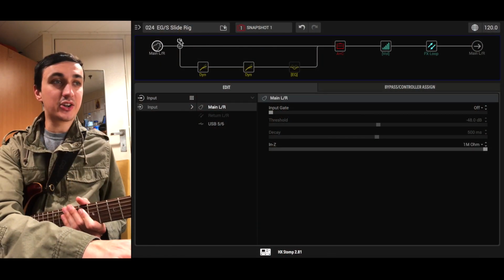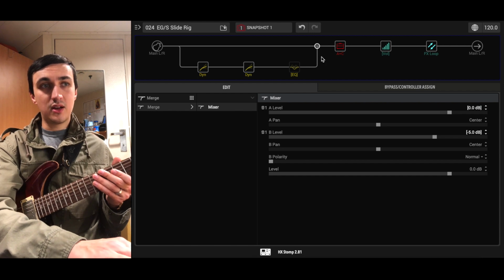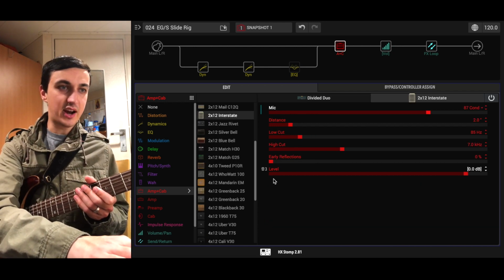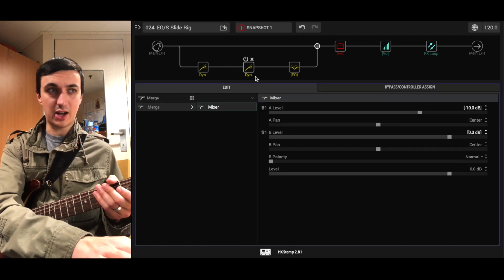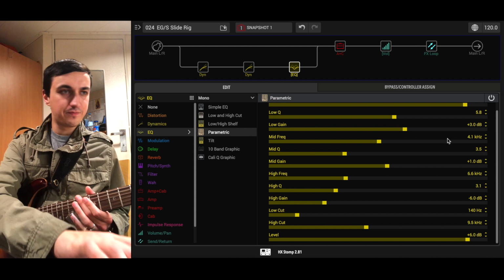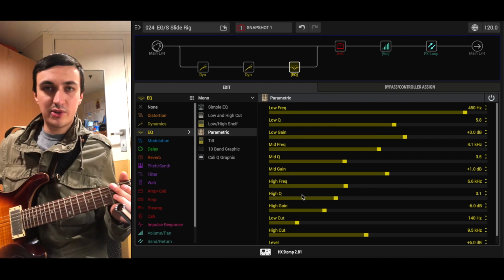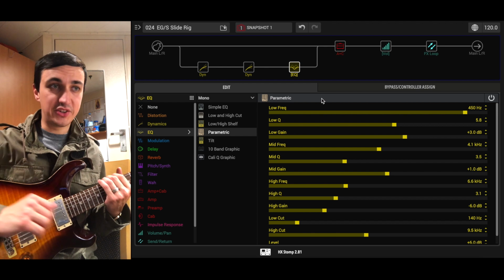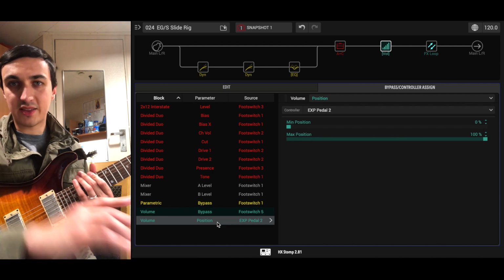The ULTIMATE All-In-One Slide Preset - Line 6 Helix/HX Stomp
Recommended headphones for the Line 6 Helix
In this video I’m going to be sharing with you one of my favorite presets for playing slide, as well as some tips I have on creating your own slide designs. The base tone involves two compressors, an EQ block, the Divided By 13 amp, and the Dr. Z Interstate cab. I’ve modeled compression after my Origin Effects Slide Rig compressor and so I’ve named this preset “SlideRig.”

In the signal chain, you’ll see the two compressors and the EQ block running in parallel with a dry through line before hitting the amp/cab block. This is so that we have control over blending wet/dry signal paths and effectively have a single parameter that we can assign to some footswitches. Footswitch 1 will switch between regular guitar (fingers/pick) and slide modes. Footswitch 2 adds a bit more overdrive to the signal. Footswitch 3 is a solo boost.

I hope you enjoy! Please let me know if you have any recommendations for future presets.

Timestamps:
0:10 - Intro
1:18 - Overview
2:37 - amp & cabinet settings
4:43 - Compression, EQ, Parallel dry-through
6:53 - Tone demo
9:25 - Parameter changes
10:54 - Outro